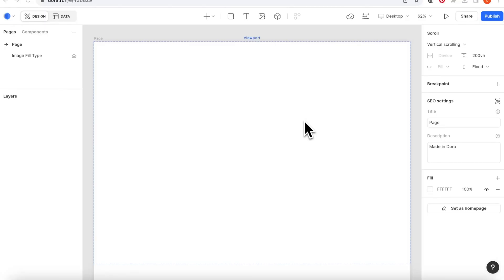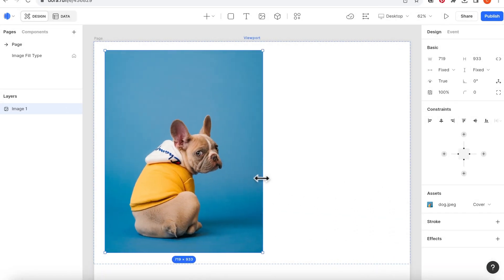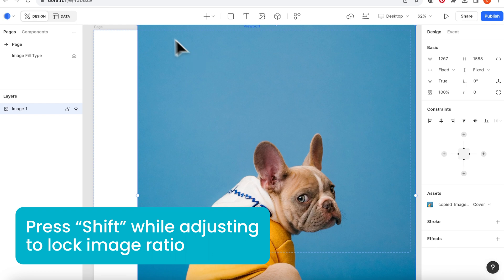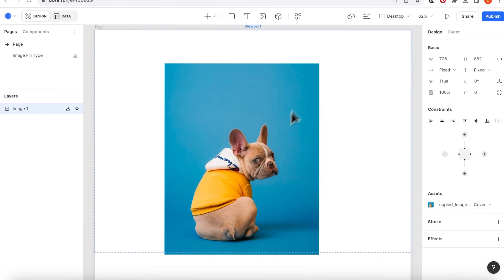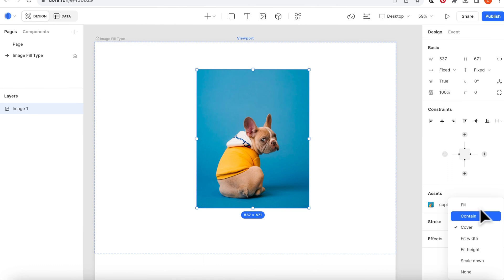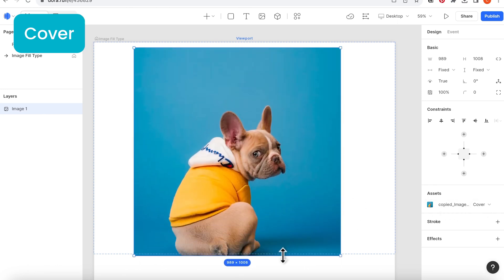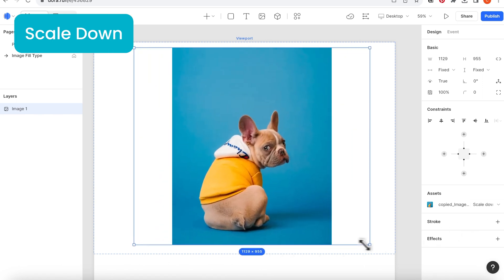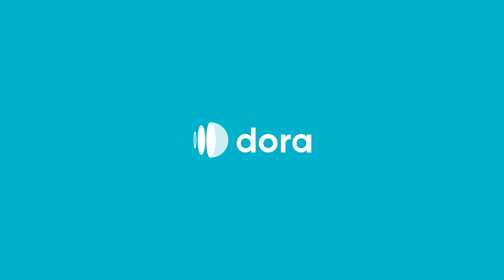Dora Tutorial: Image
In this tutorial, we will be introducing how you can upload images to your Dora project. We will also demonstrate how to adjust your image sizing as well as explaining the different fill types for images.